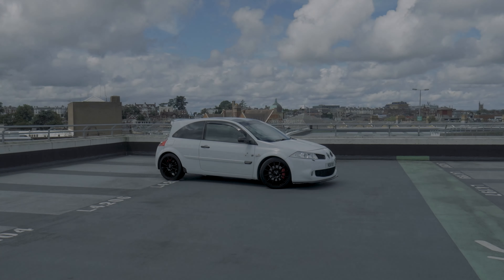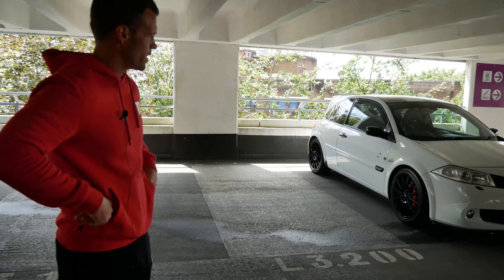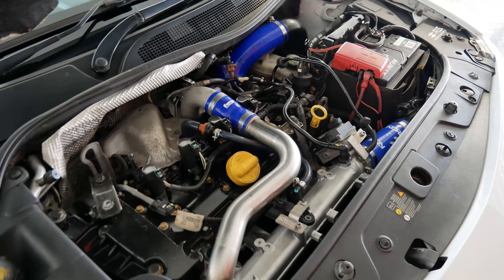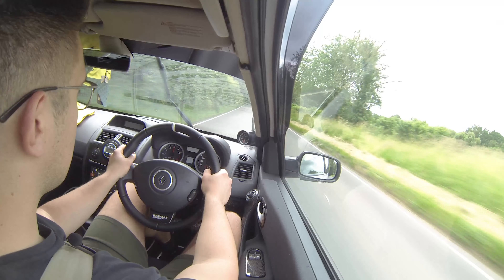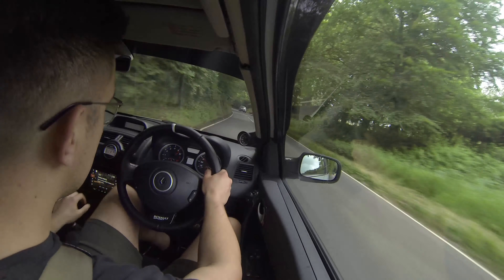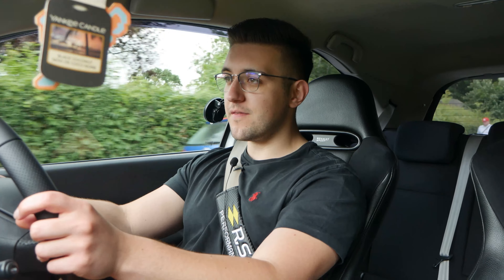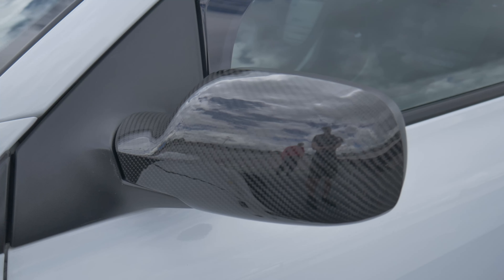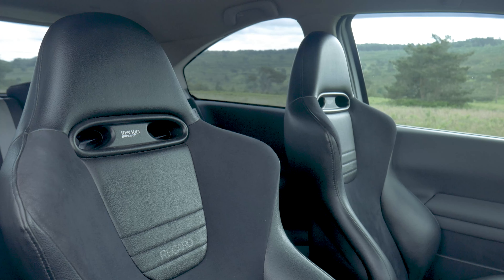This Forged 330BHP Megane R26 is Hot-Hatch Perfection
I reviewed a standard Megane R26 last year and was blown away by what a difference the LSD makes to the way the car handles - particularly as I have only really driven Renaultsport Clio's previously.

A year later and my good friend Kyle gave me the opportunity to get behind the wheel of his high boost Megane running 330BHP. Often, when adding too much power to a car there's a compromise somewhere, but such is the chassis and capability of the R26 that it handles the power brilliantly. What a car.

Content of video:

0:00 - Intro
1:03 - Modifications
5:02 - Driving
13:12 - Outro